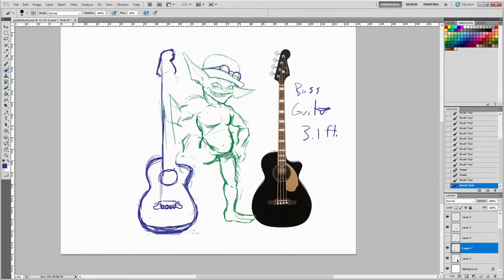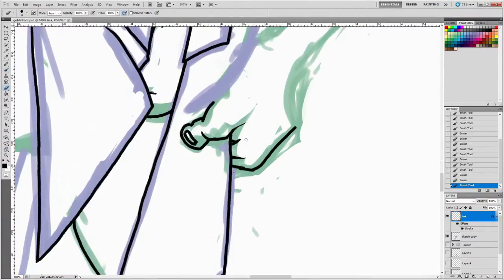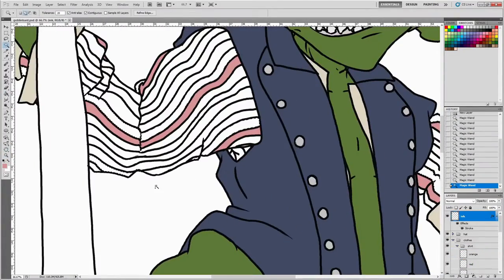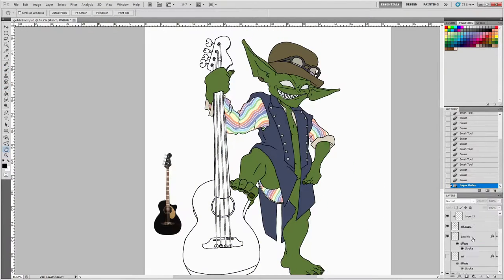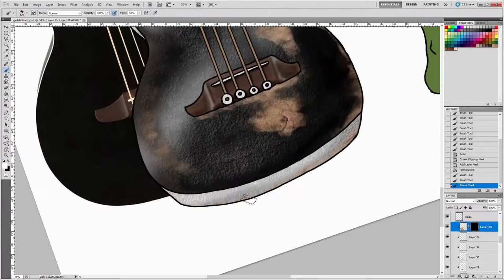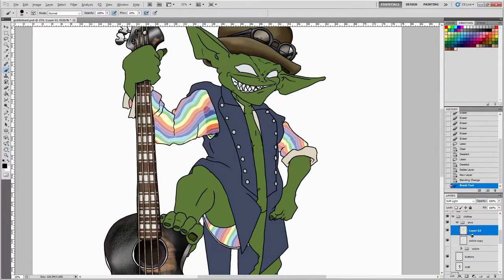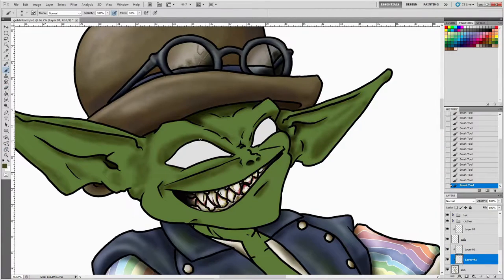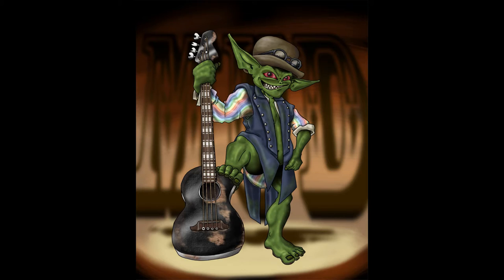Speed Draw Episode 21 - Goblo Gobble Gob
I am really happy with this one. I hope you like it.